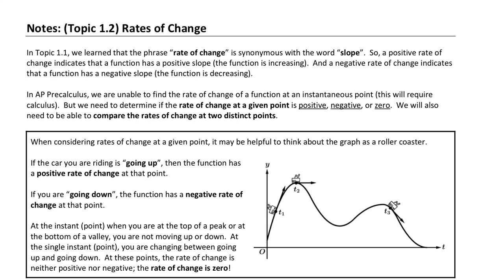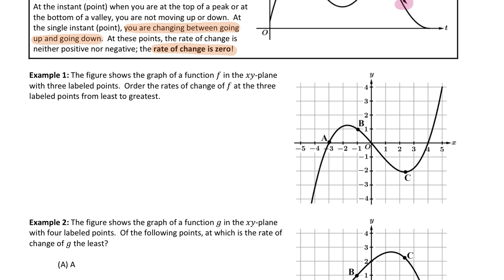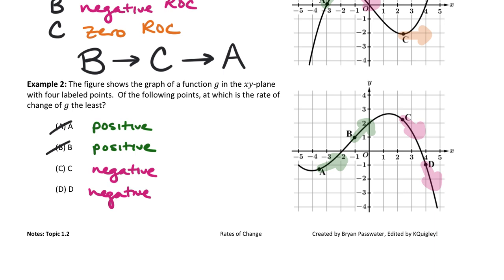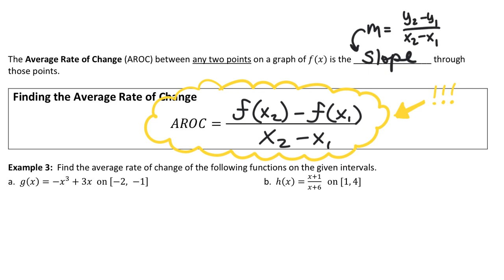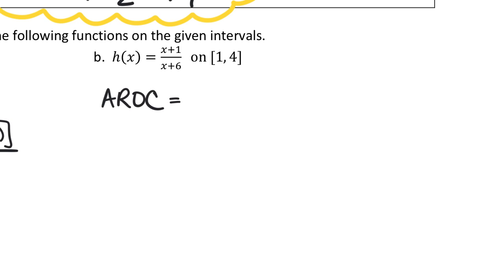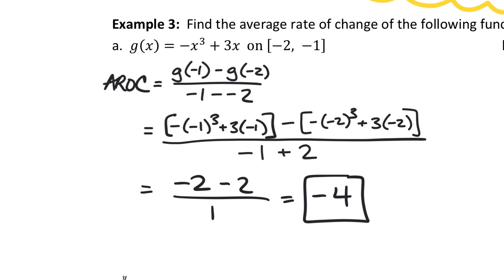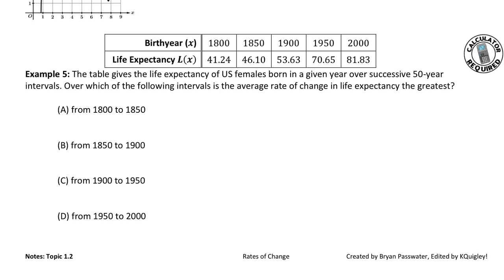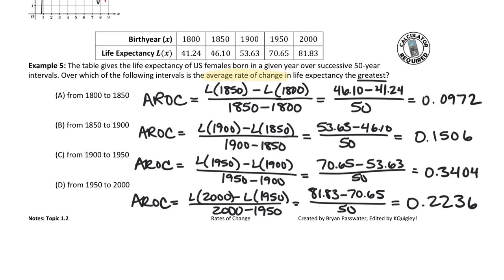APPC 1.2 Rate of Change